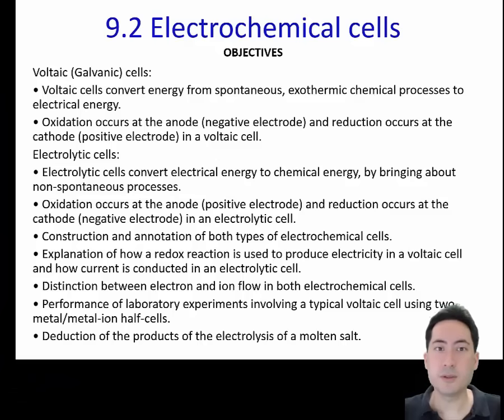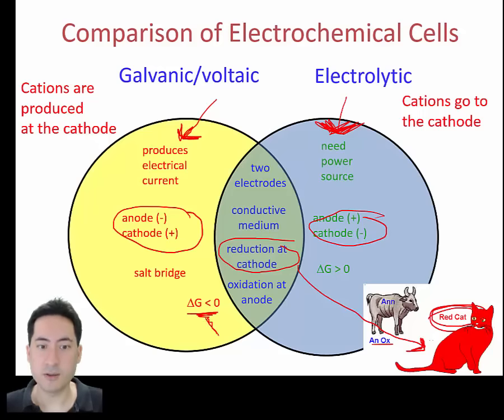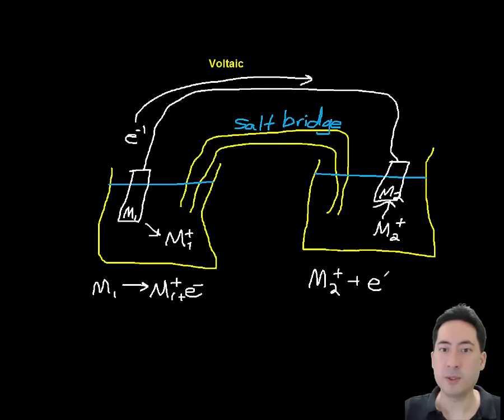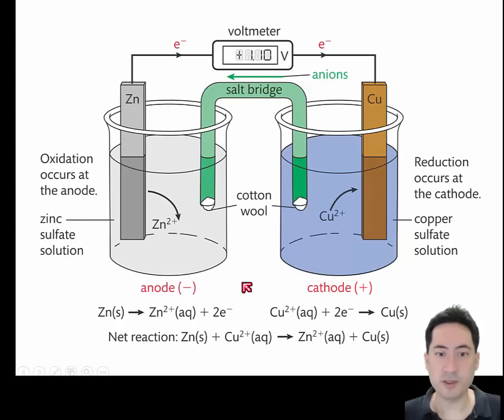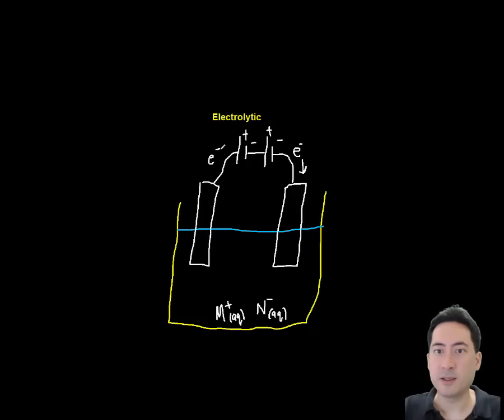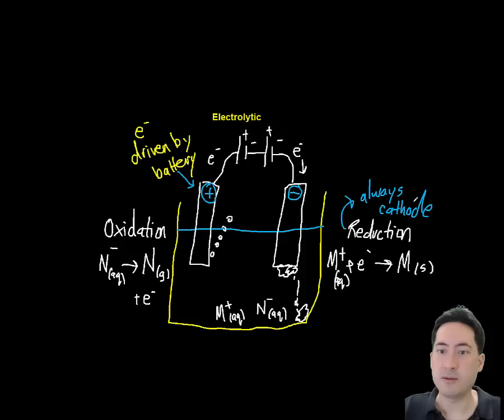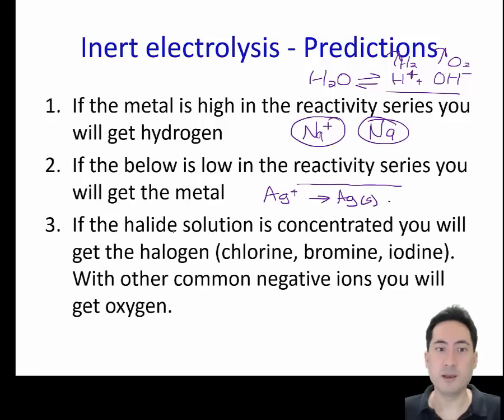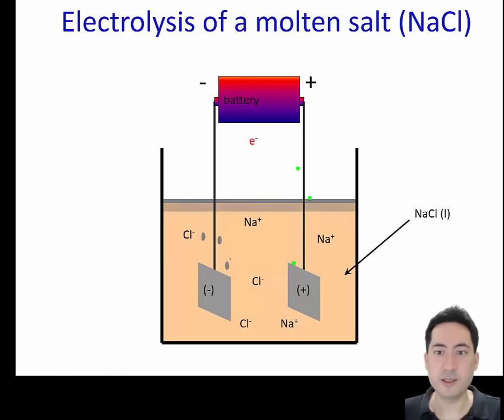IB Chemistry Topic 9 Redox processes Topic 9.2 Electrochemical cells SL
How to differentiate between galvanic and volatic cells. How draw the different cells and determine the products and voltage.

0:18 Comparing galvanic/volatic and electrolytic cells
1:26 Drawing a voltaic cell diagram
3:00 Predicting the products in a voltaic cell
3:41 Drawing an electrolytic cell diagram
5:21 Testing for conductivity
5:32 Predicting the products in an electrolytic cell

​9.2 Electrochemical cells SL
Voltaic (Galvanic) cells:
• Voltaic cells convert energy from spontaneous, exothermic chemical processes to electrical energy.
• Oxidation occurs at the anode (negative electrode) and reduction occurs at the cathode (positive electrode) in a voltaic cell.
Electrolytic cells:
• Electrolytic cells convert electrical energy to chemical energy, by bringing about non-spontaneous processes.
• Oxidation occurs at the anode (positive electrode) and reduction occurs at the cathode (negative electrode) in an electrolytic cell.
• Construction and annotation of both types of electrochemical cells.
• Explanation of how a redox reaction is used to produce electricity in a voltaic cell and how current is conducted in an electrolytic cell.
• Distinction between electron and ion flow in both electrochemical cells.
• Performance of laboratory experiments involving a typical voltaic cell using two metal/metal-ion half-cells.
• Deduction of the products of the electrolysis of a molten salt.